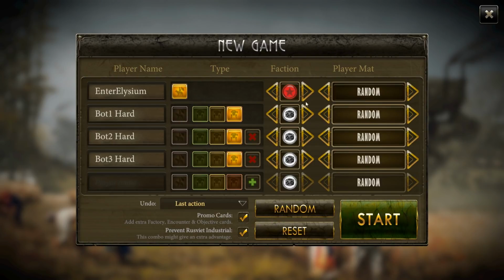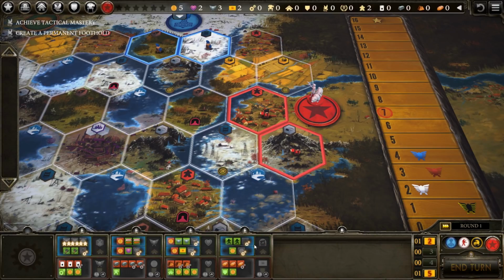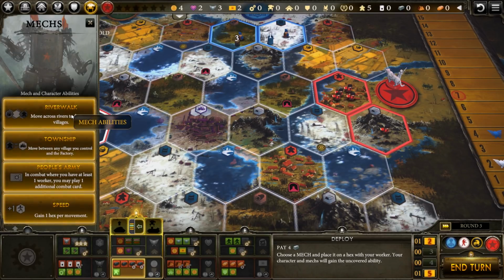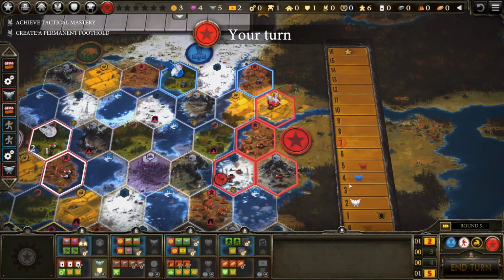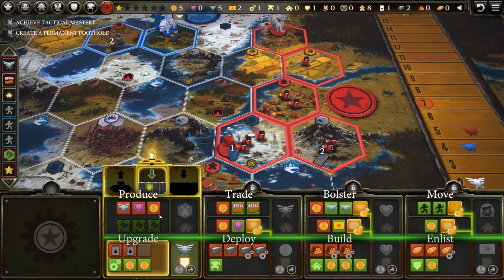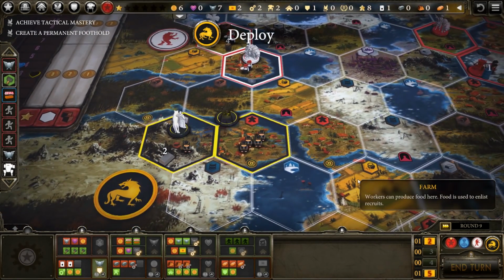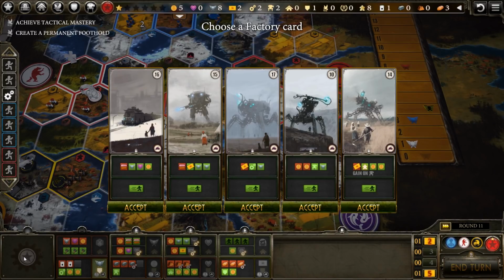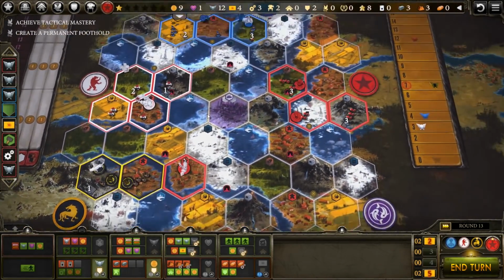Scythe | Rusviet Hard Walkthrough Part 1 - Let's Tutorial Scythe Digital Edition Board Game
Scythe the board game now has a digital PC version by Asmodee Digital (who sponsor this video) - it's a steampunk resource game so let's get our Scythe ready!